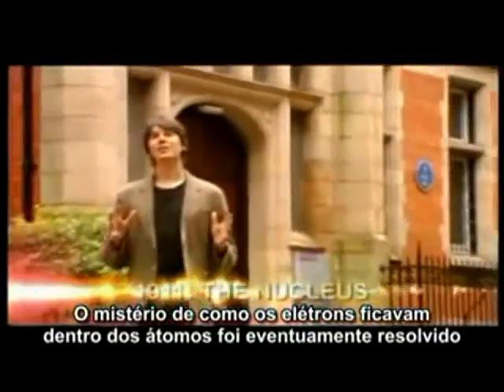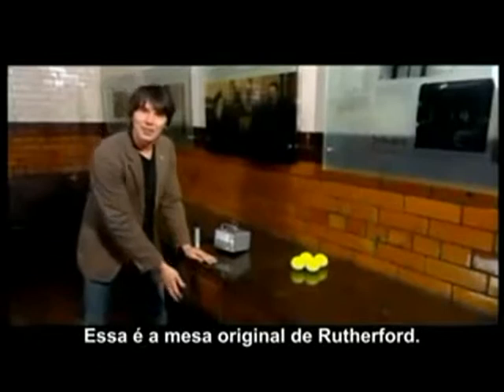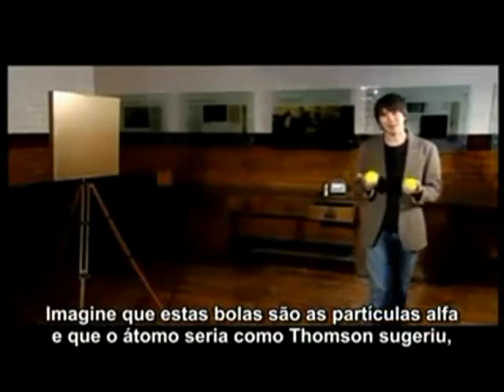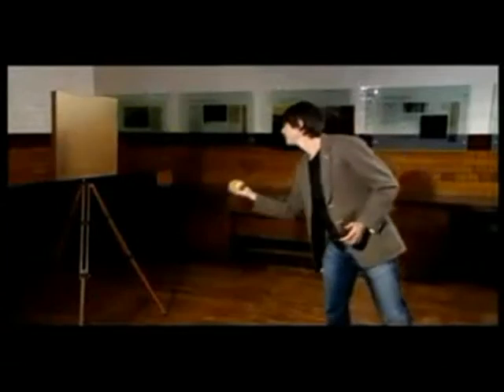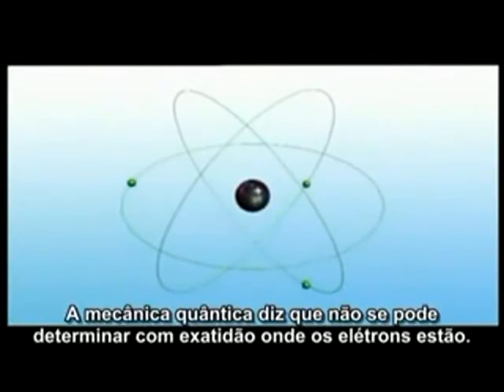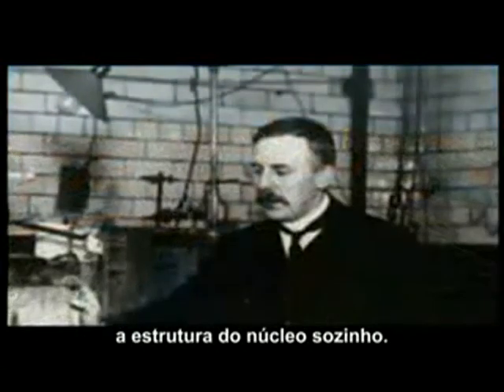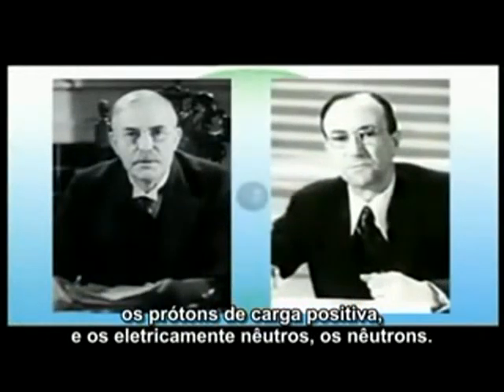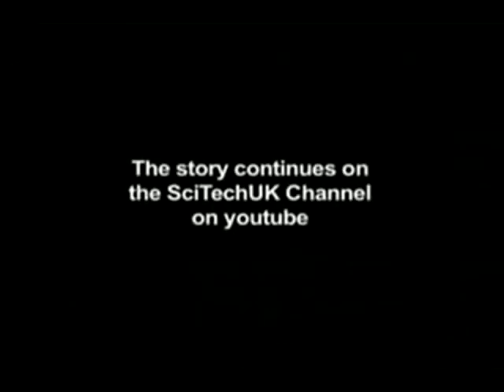Modelos Atômicos Rutherford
Modelo Atômico de Rutherford